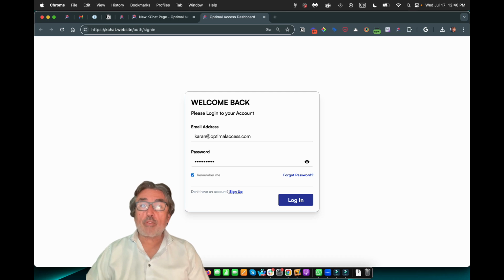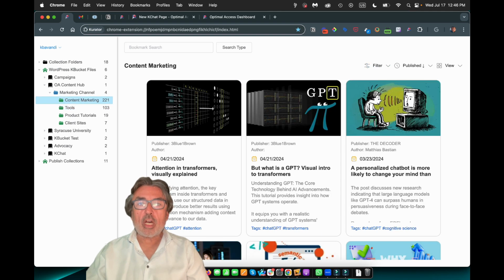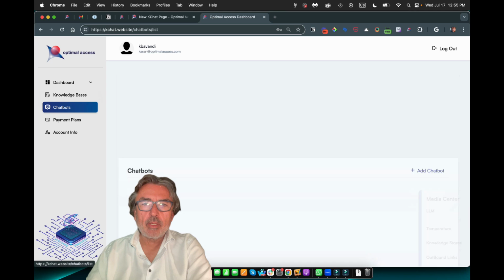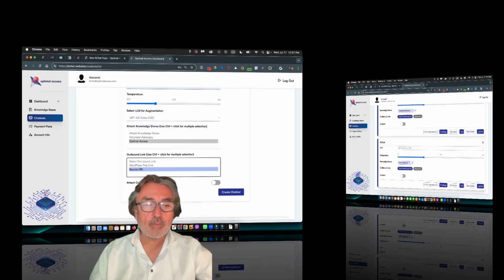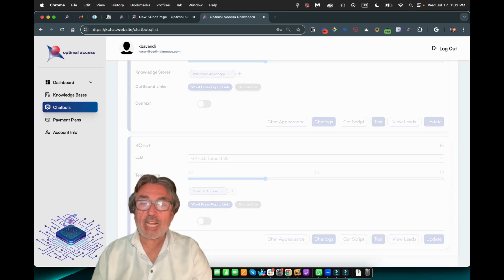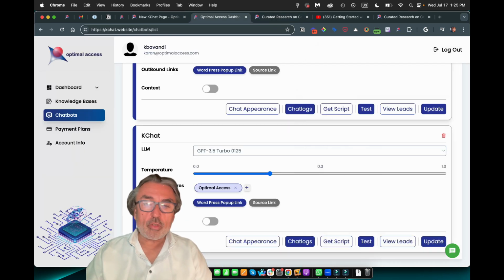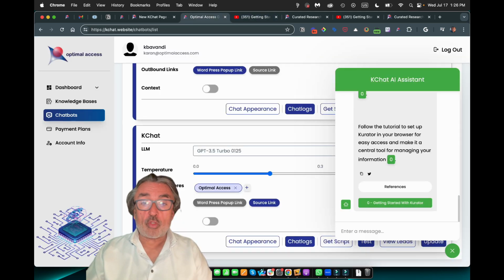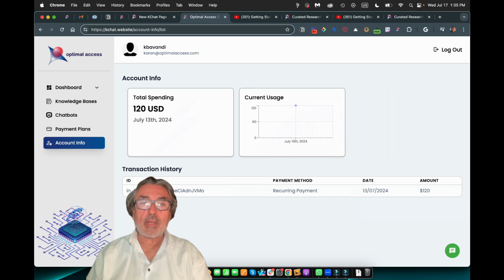Getting Started with KChat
An overview of how to register, upload content, and create a chatbot with KChat.

KChat uses OpenAI to generate responses from your curated content. Every response is sourced from the content you upload to your knowledge base and includes a reference link to the source.

Reference links can be to the original content or a content gallery landing page that plays YouTube videos and links to the original source.

Additionally, all your notes and video transcripts are included with the post.